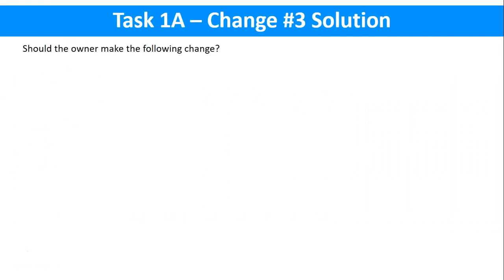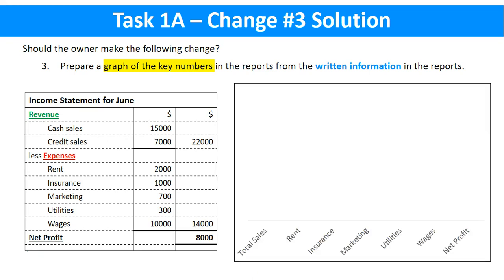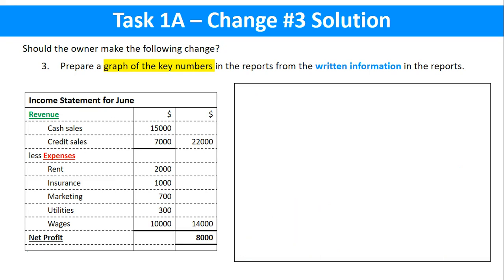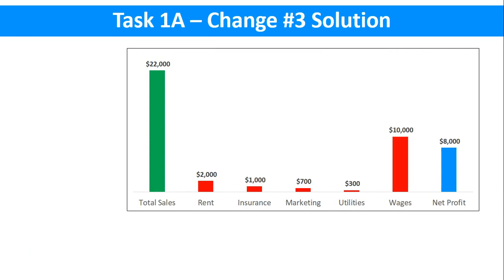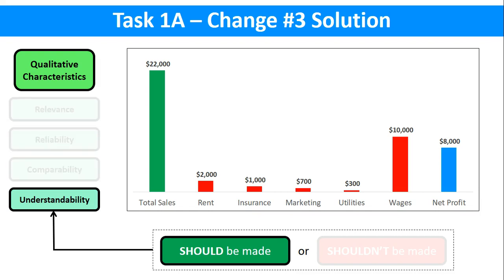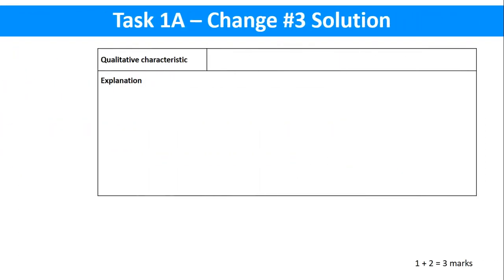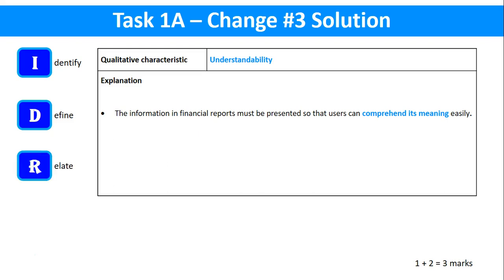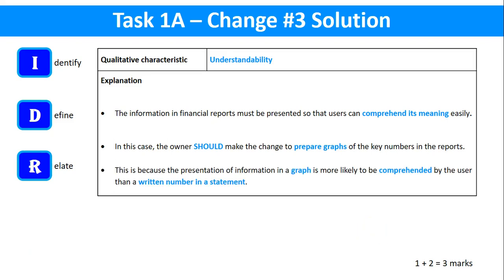Qualitative Characteristics Task 1A - Change #3 Solution